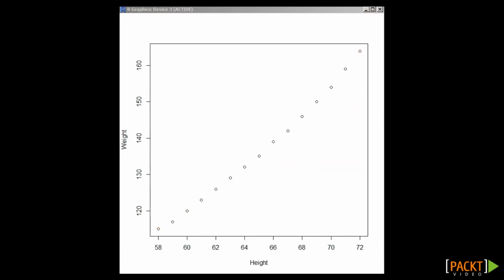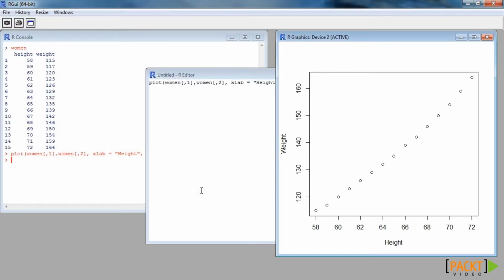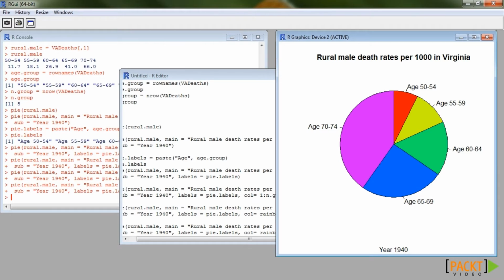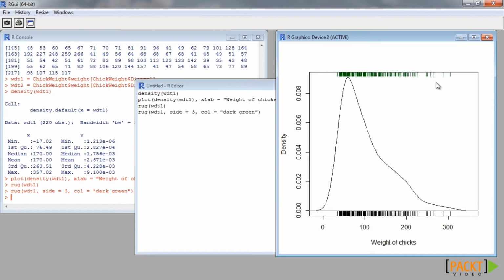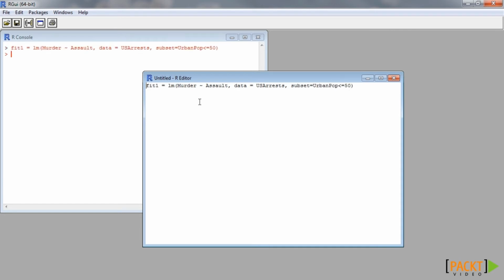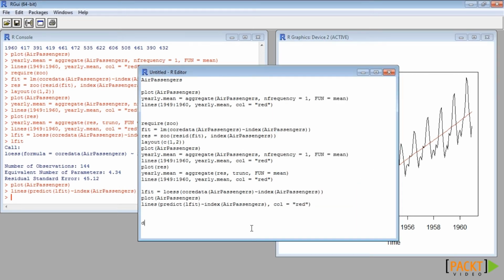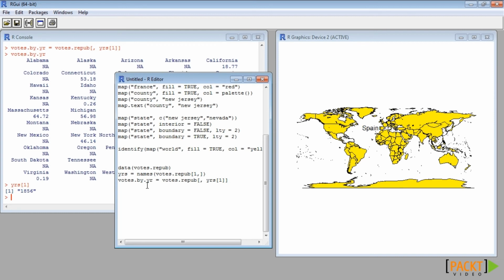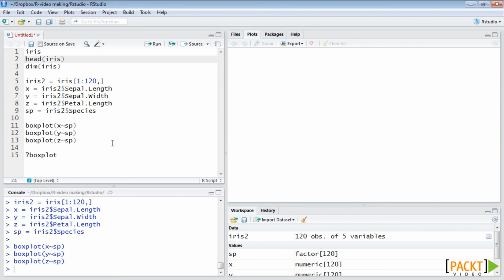R Graph Essentials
Features
Learn the basics of R graphs and how to make them
Customize your graphs according to your specific needs without using overcomplicated techniques/packages
Step-by-step instructions to create a wide range of professional-looking graphs

Learning
Learn the essentials to create a basic R plot and then customize it to make it look professional
Plot categorical variables when one or more variables need to be visualized
Visually depict one or more continuous variables and compare them
Generate bivariate scatter plots, sub-group them based on conditions, and add regression and other statistical summaries in the plot
Visualize the trends and patterns of time series data
Create contour plots, surface plots, 3-dimensional scatter plots, and various multi-variate visual summaries
Build geographical maps and controlling plots using various R interfaces

About
R is a powerful tool for performing statistical analyses and drawing publication-quality graphics. This tool is ideal for organizing and graphing huge datasets. It also provides various techniques for plotting a variety of simple and more complex statistical graphs.

R Graph Essentials is a beginner’s course to learning about R graphics. This course will provide you with both a solid grounding in the so-called “base” graphics package in R as well as introducing elements from more sophisticated packages, such as lattice and ggplot2.

R Graph Essentials explains the basic functionality of R graphs in detail in order to familiarize you with how they work. The course starts with very basic R plot functions, first helping you to gain control of this function, then moving on towards various advanced plotting functions.

Different types of graphs are used to visualize different types of variables. The R Graph Essentials video course classifies these graphs and teaches them separately. This course is a compilation of tips and tricks related to the most efficient ways of drawing various types of graphs using basic R plotting functionality. Additionally, bivariate plots, time series, and high dimensional plots are also covered in this course. By the end of this course, you will be in a position to create your own ETL processes within a short amount of time.

The course offers a practical and interactive way to learn about R graphics, equipping you with the tools to draw informative statistical plots to effectively visualize your data.

Follow carefully organized sequences of instructions that outline how to leverage the power of R in simple and easy to understand examples, helping you to improve your ability to create graphs. It offers a non-programmer’s approach to learn how to create R graphics. The level of complexity is suitable even for a non-statistician.